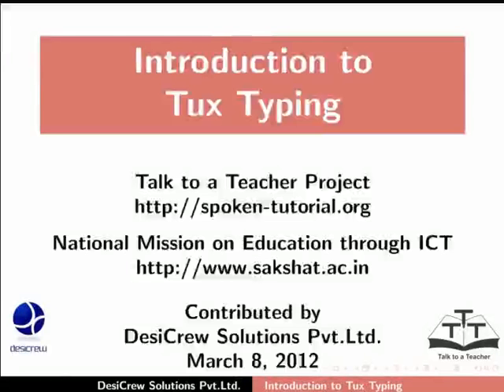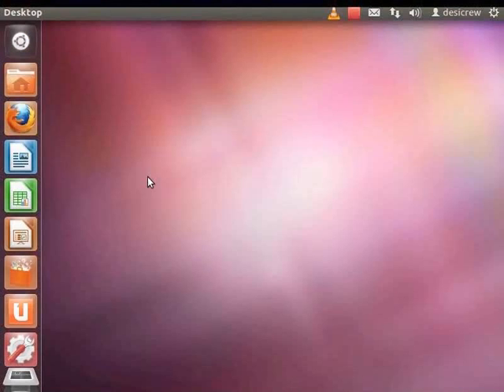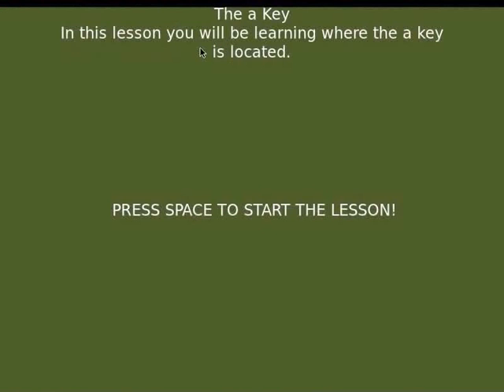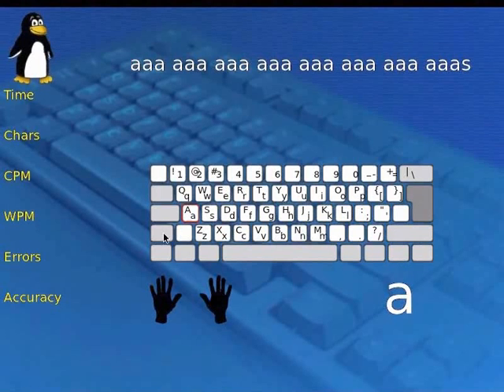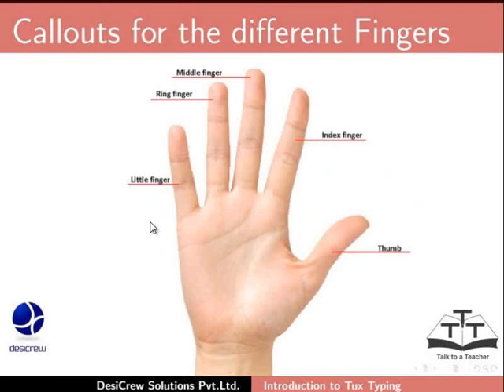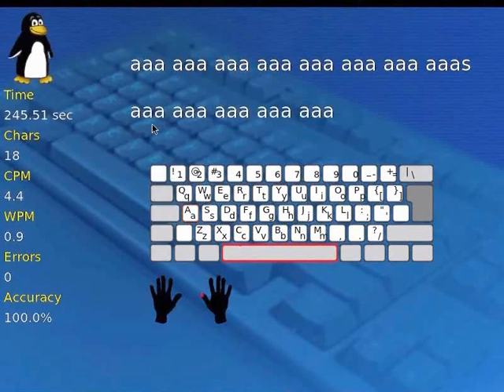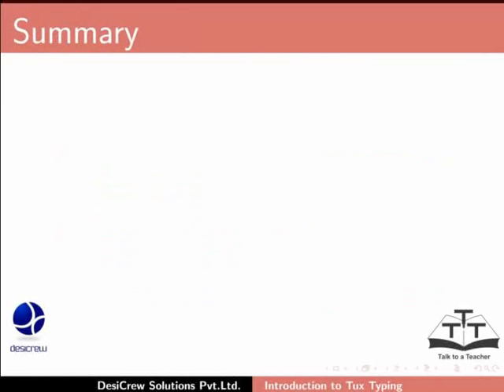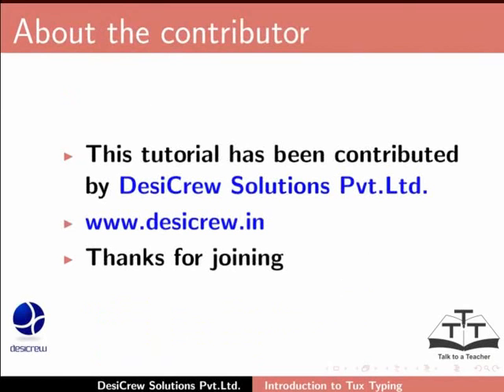Getting started with Tux Typing - English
Getting started with Tux Typing

    Describes how to use Tux Typing, the online typing tutor
        The topic will initiate the user into typing using Tux Typing.
        Install Tux Typing using Ubuntu Software Centre.
        Overview of the Interface.
        Point to lessons and briefly explain them.
        Open basic_lesson_01.xml.
        Explain the QWERTY Keyboard with reference to the keyboard displayed.
        Point to the comma and full stops keys, common special charact